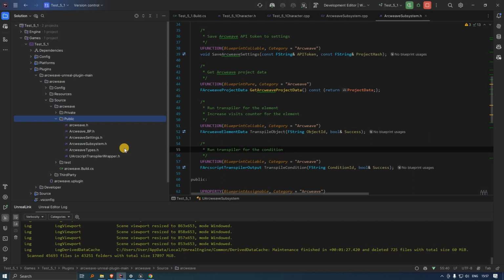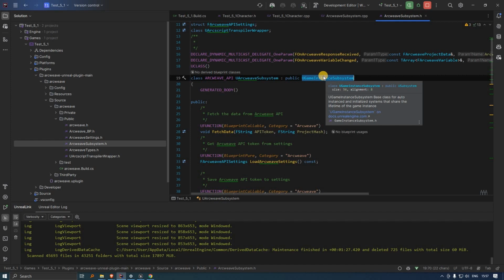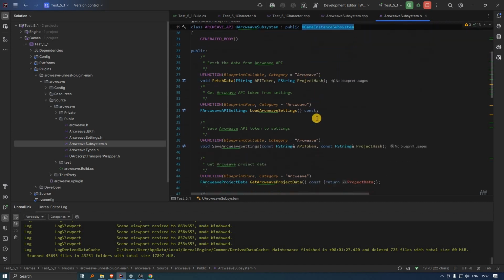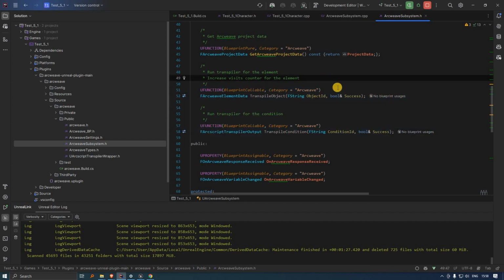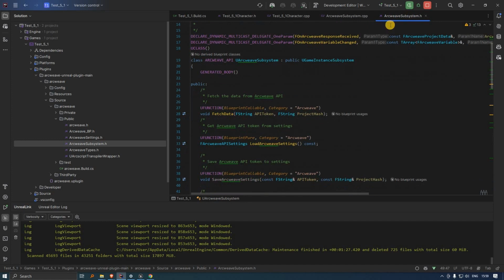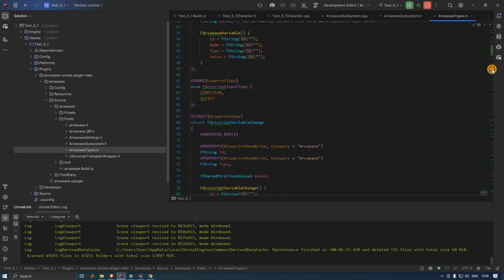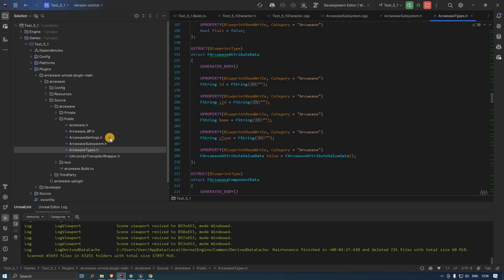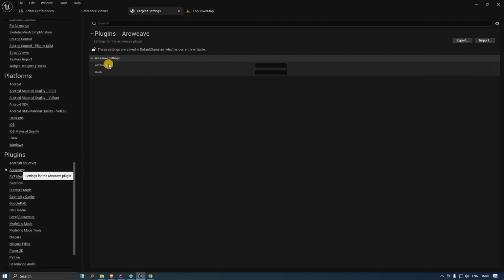Arcweave Plugin for Unreal Engine | E02: Classes & Functions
This tutorial series demonstrates Arcweave's plugin for the Unreal Engine. In this second episode, we go through the most important classes and functions of the plugin and how they work under the hood.

0:00 Intro
0:18 The plugin's folder structure
1:05 ArcweaveSubsystem class
1:27 ArcweaveSubsystem functions
2:15 ArcweaveTypes class
2:27 ArcweaveSettings class / setting the API token & hash
3:12 Outro